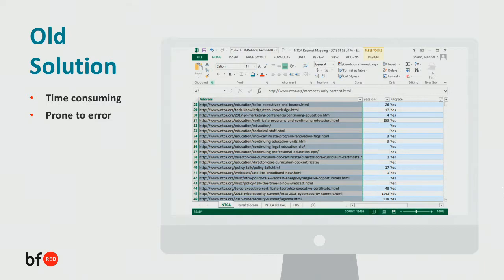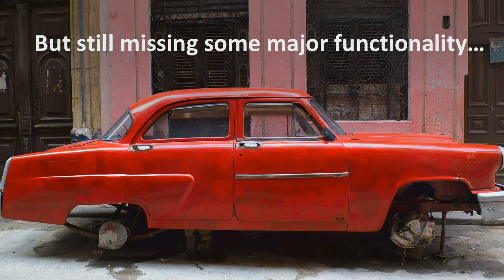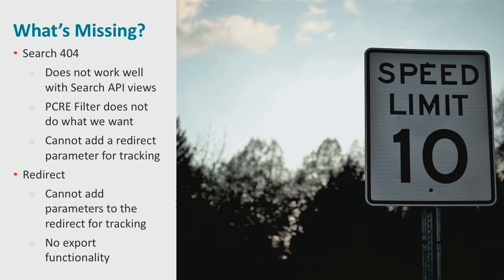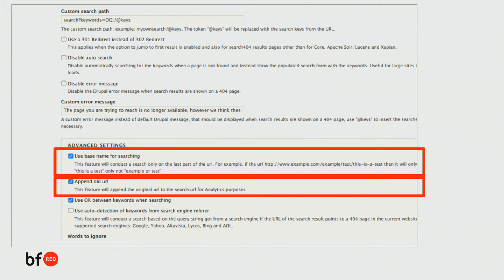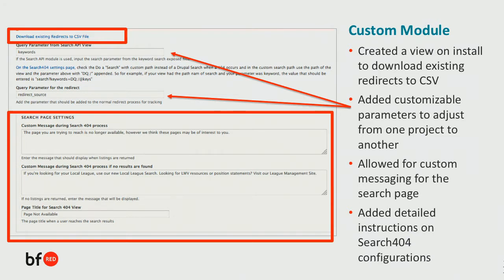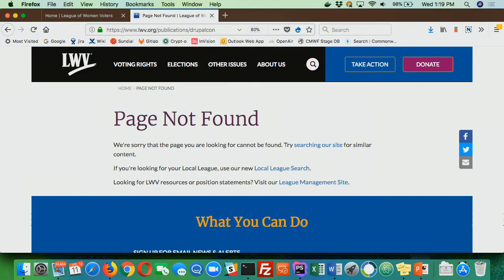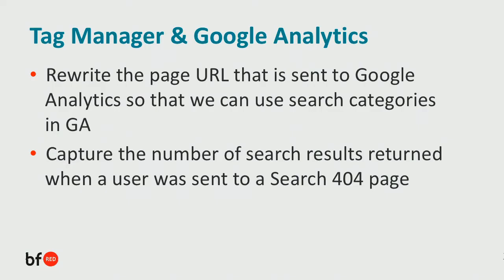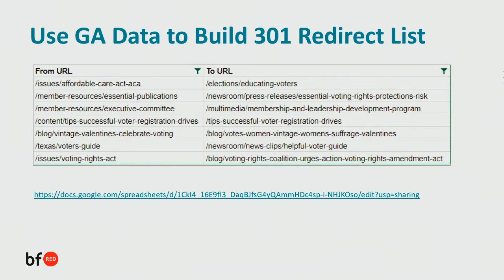DrupalCon Nashville 2018: Simple Steps To Mitigate Monstrous Migration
Content migration is often one of the most time-consuming headaches of a web redesign or build, but it’s also one of the most critical elements of a successful site. Don’t think it’s just getting your content moved from one system to another. It is the “meat” of your website and doing it without much thought can have disastrous effects on your SEO and your user experience.

Having an effective content migration process helps mitigate these issues and ensures the new website is optimized for search and ensures the user finds the content they are looking for.

You’ll walk away from this session with a process for:

Creating a scripting process to manage changing inline URLs in body content
Handling referenced content that may or may not be migrated
Scripting the creation of 301 redirects for SEO
Measuring the impact of 301s for dissolved content through analytics
Mitigating bad user experience resulting from 301s for dissolved content with an innovative approach to avoid 404 errors altogether